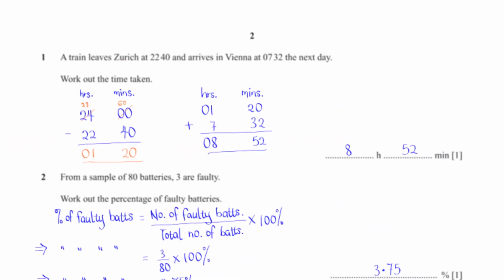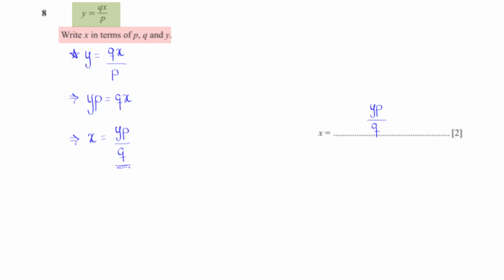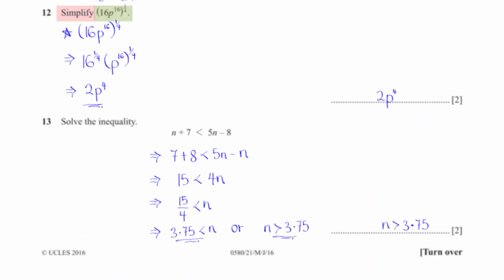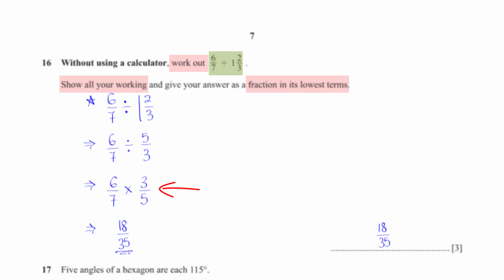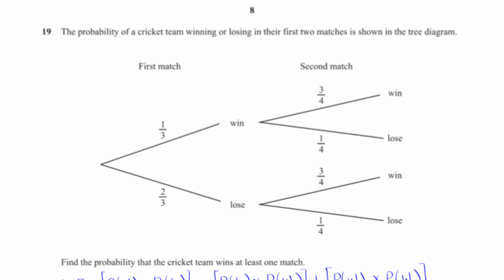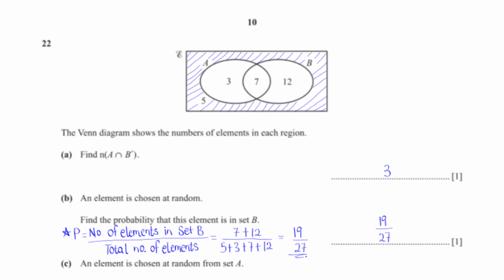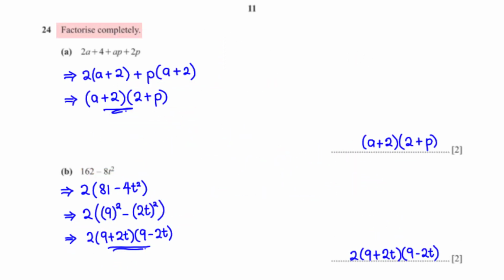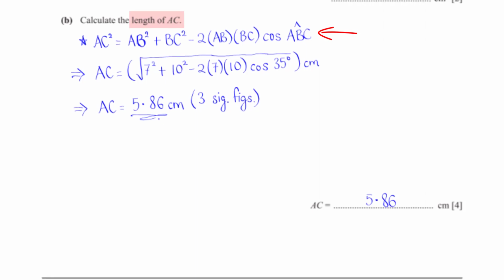0580/21/M/J/16 | Easy (Step by Step) Solutions | CIE IGCSE MATHS PAPER 2 (EXTENDED) MAY/JUNE 2016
Timestamps:
Intro - 00:00
Q1 - 00:18
Q2 - 00:50
Q3 - 01:17
Q4 - 01:48
Q5 - 02:20
Q6 - 02:59
Q7 - 03:30
Q8 - 04:01
Q9 - 04:50
Q10 - 05:45
Q11 - 07:06
Q12 - 08:16
Q13 - 08:53
Q14 - 09:43
Q15 - 11:04
Q16 - 12:12
Q17 - 13:11
Q18 - 14:25
Q19 - 16:52
Q20 - 18:23
Q21 - 20:07
Q22 - 21:19
Q23 - 24:10
Q24 - 25:17
Q25 - 26:15
Q26 - 28:11

Tools/Software used in creating this video:
Camtasia (Screen recorder & Video editing software)
Smart Notebook